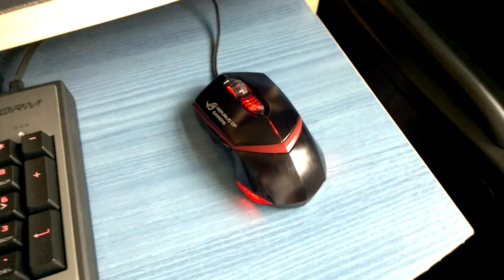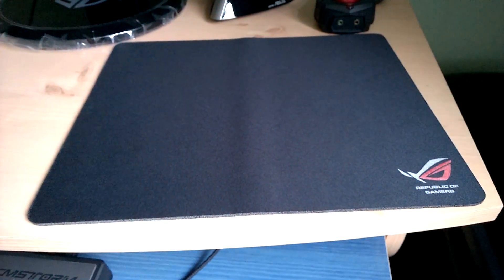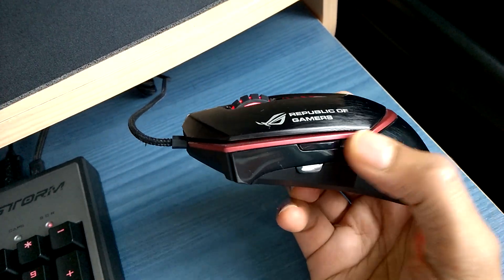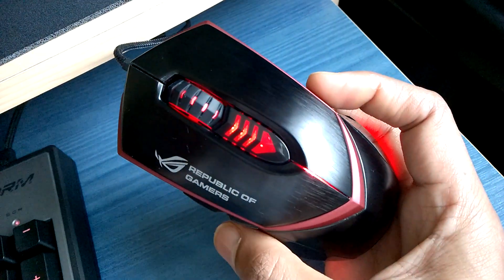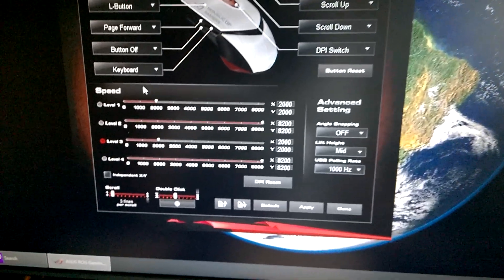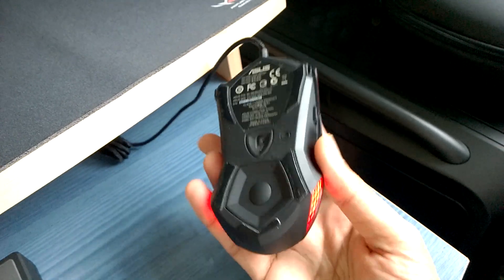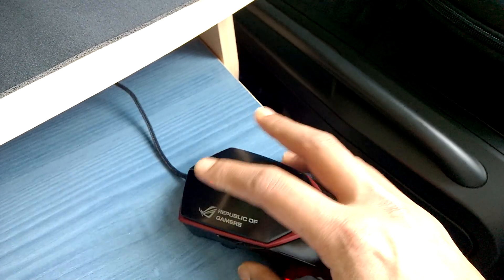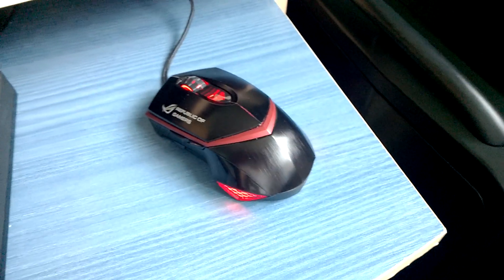Asus ROG Eagle Eye GX1000 Gaming Mouse Review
Long overdue follow up review of the GX1000. I didn't want to bore you with the macro settings in the software side because it's more or less the same as any other gaming mouse